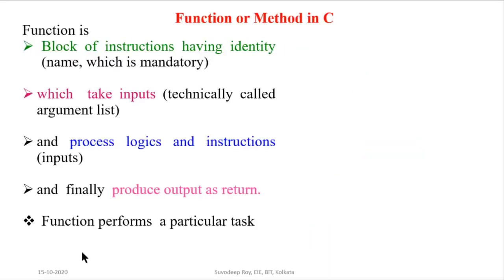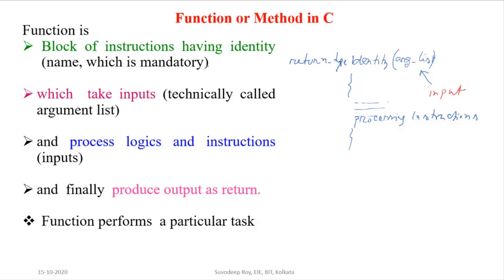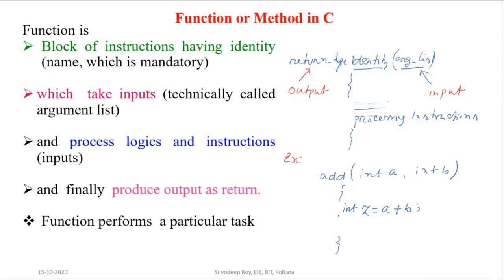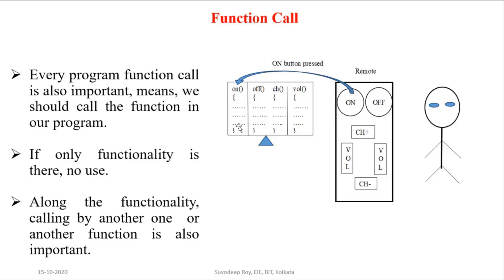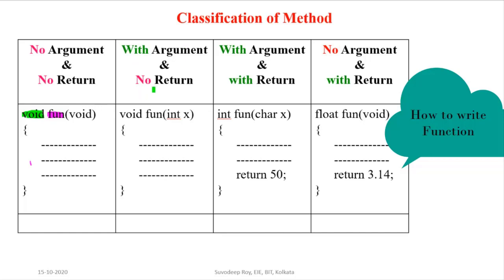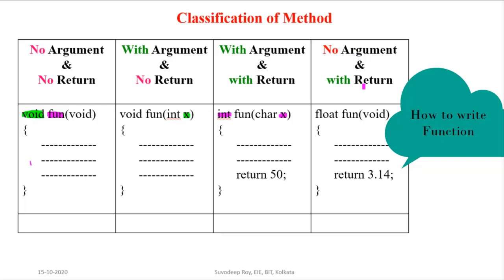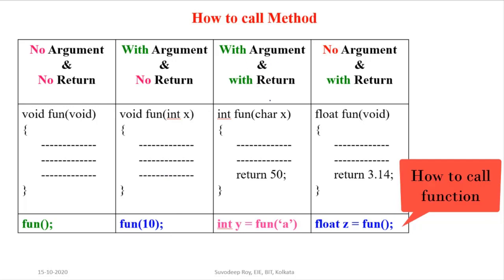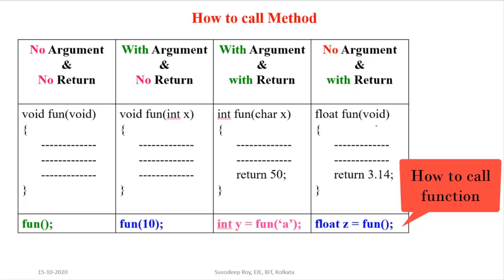Programming in C: 3-Function and function call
Programming in C is one of the most important high level language to communicate with computer. This is vastly used in different applications in Embedded system. While we write program in C, it is better to use different functions and call those functions into main function. Functions are specified for performing a particular task.
In this tutorial i have discussed about syntax for writing and calling function.
What might be different types of functions. How to write function. Why function call is important  in program. I have discussed all this with examples.

This will cost nothing from your side but it will help this channel to get a strong platform. The more subscribers I will get, the channel will move forward, the better and more helpful content I will upload. Write your queries and comments on comments section. You may also suggest me on which topic you want to get the tutorials. If anyone dislike the tutorial, please put the cause of it in comment section, I will gladly accept and will try to improve. If you want to add anything, please suggest me that also.